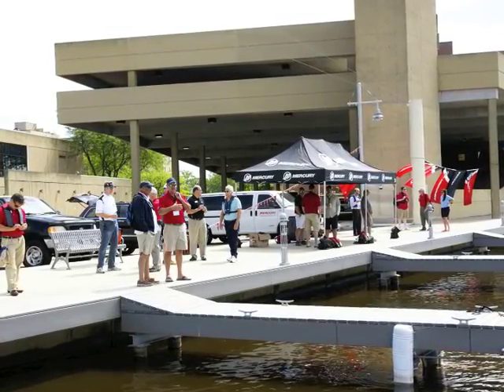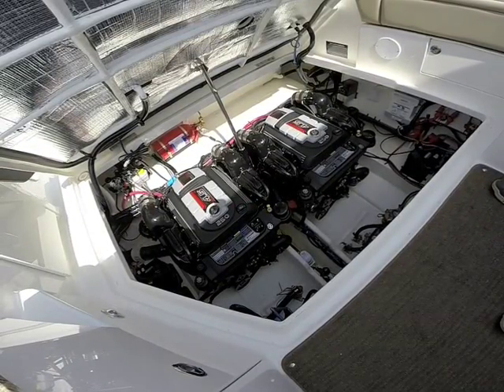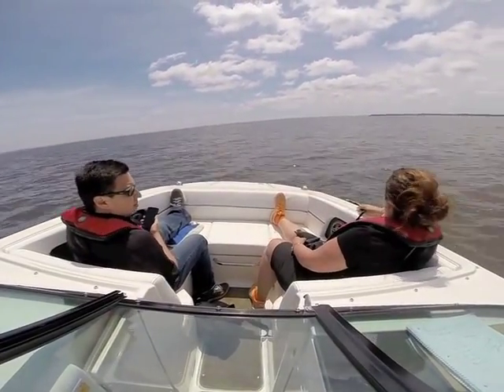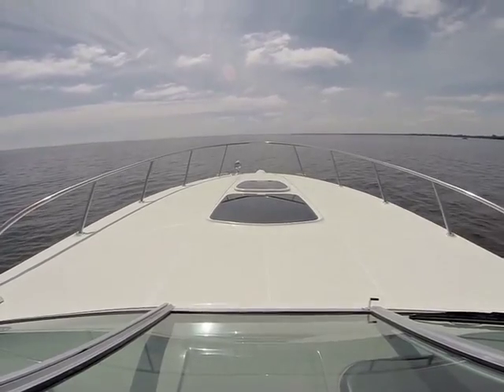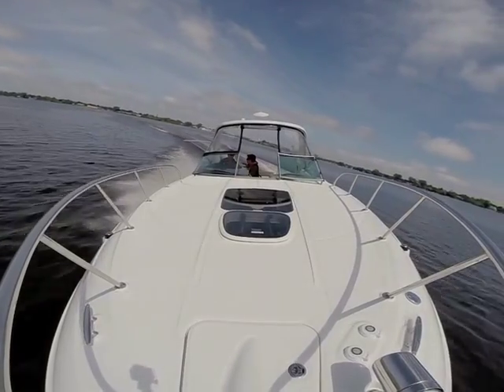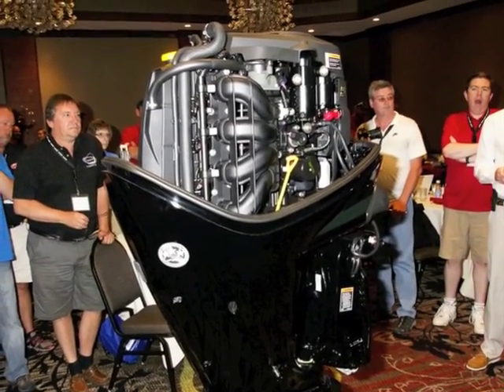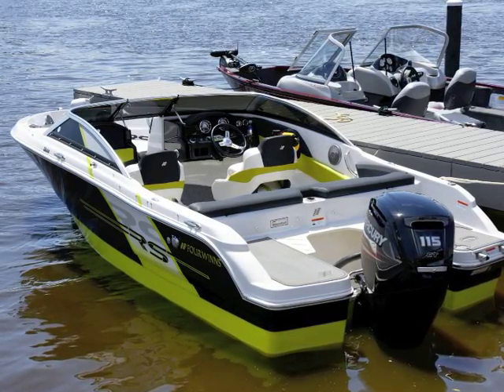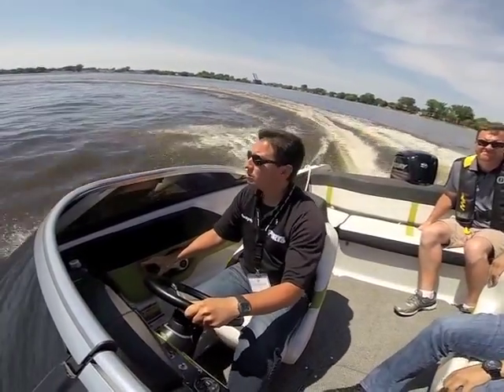New Mercury 2.1L Outboards and MerCruiser 4.5L Sterndrive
At a media-only event held in Oshkosh, Wisconsin in June, Mercury unveiled its all-new MerCruiser 4.5L 250hp V6 sterndrive as well as new lighter weight 75, 90 and 115hp four-stroke outboards. Approximately 30 journalists from around the world were present for the marine engine manufacturer's new product launch.